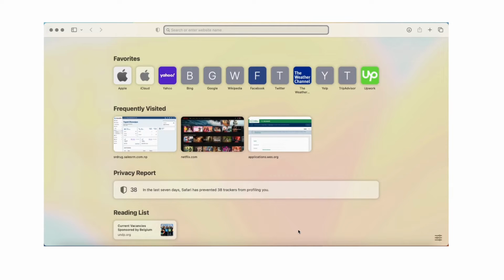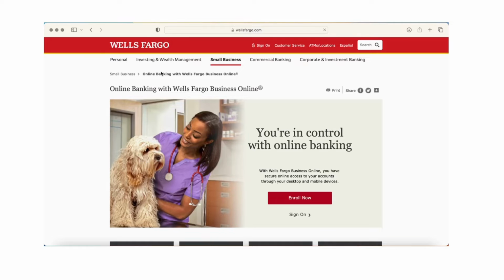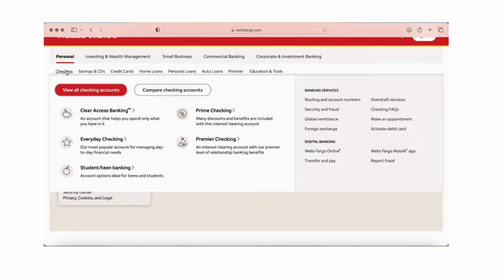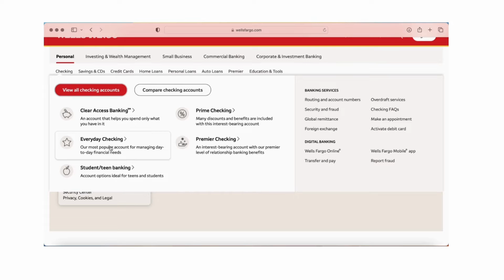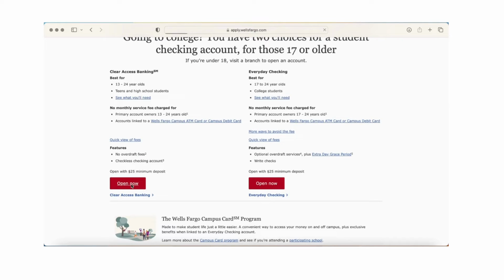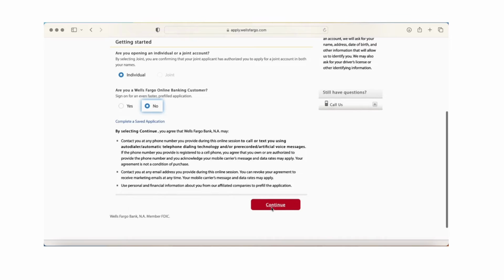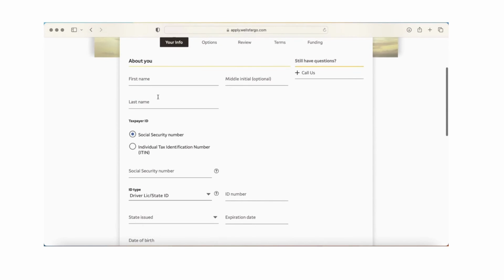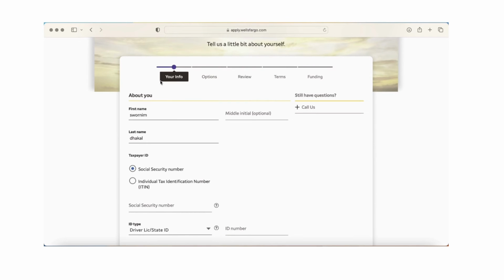How to Create/Open Wells Fargo Account 2023? Wells Fargo Account Sign Up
In this video, I'll show you how to create a Wells Fargo account in 2023. It's easy and only takes a few minutes. Once you've created an account, you'll be able to access all of Wells Fargo's banking features, including online banking, mobile banking, and more.